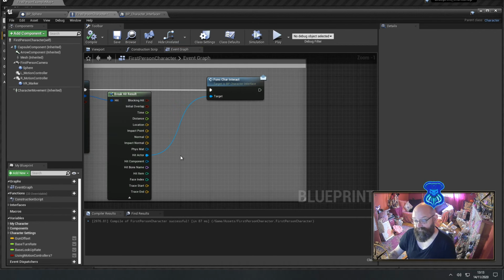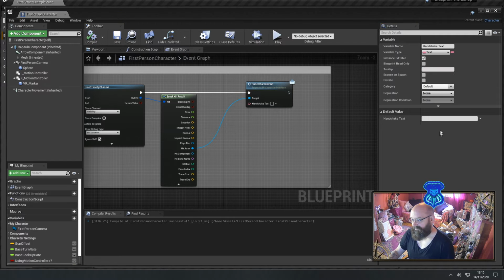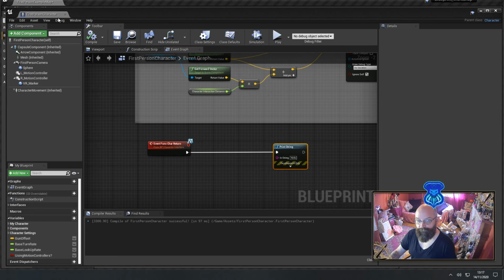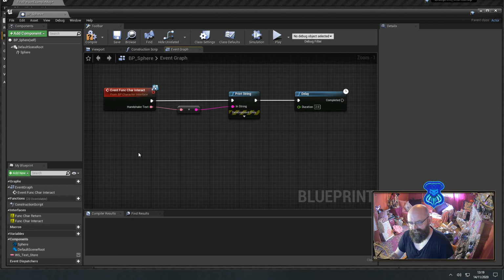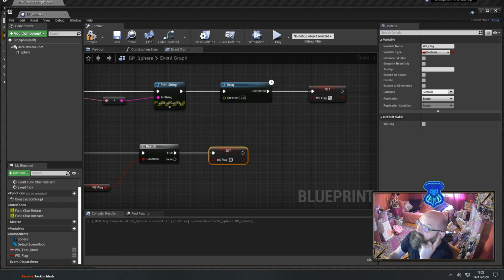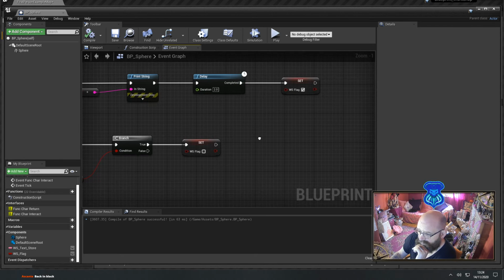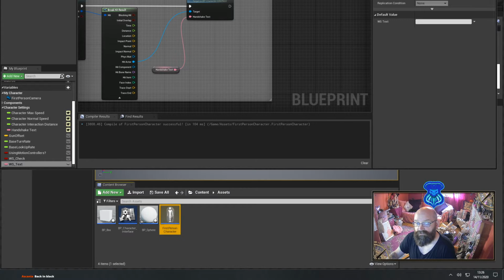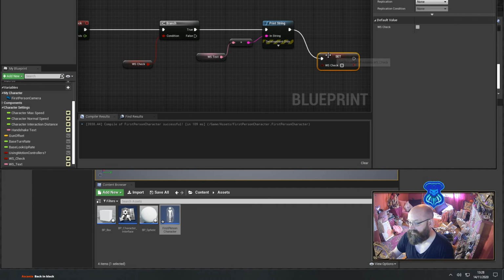CGPirates Unreal Engine 4 - Two way interface blueprint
After some experimentation to make it more understandable, here is a two way interface inside the blueprints.